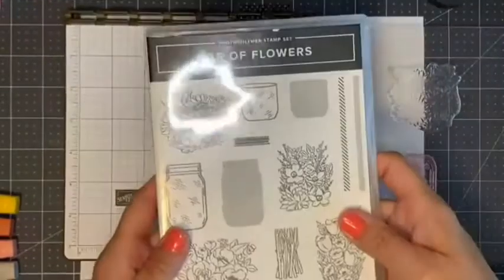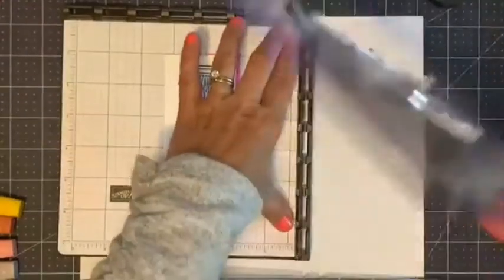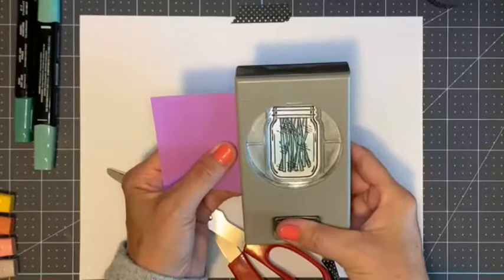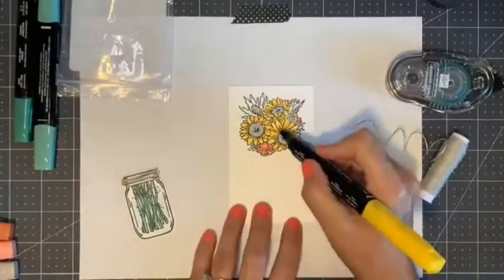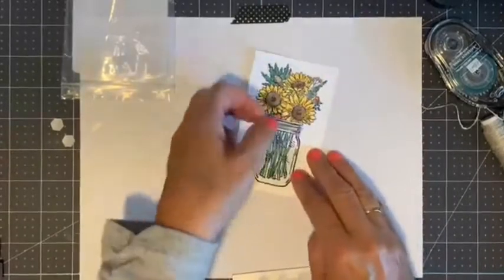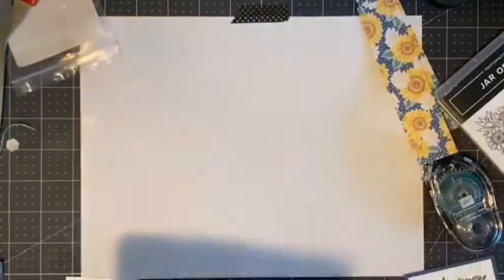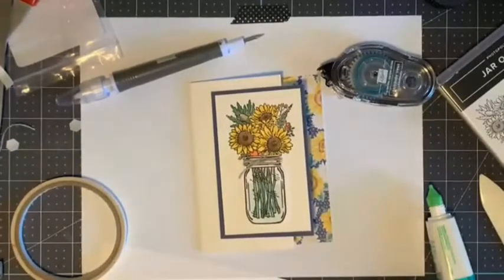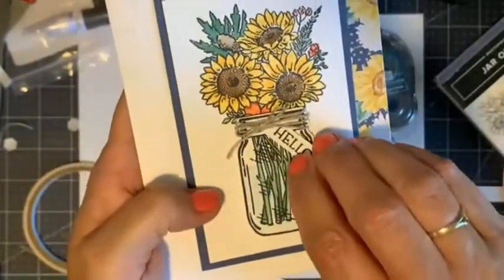Giving a Gift Card Doesn't have to be Boring!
In today's Fun Fold Friday I am creating a simple gift card hold that will brighten anyone's day!